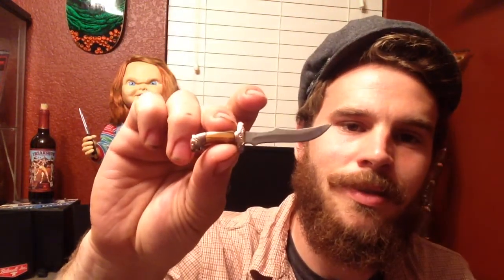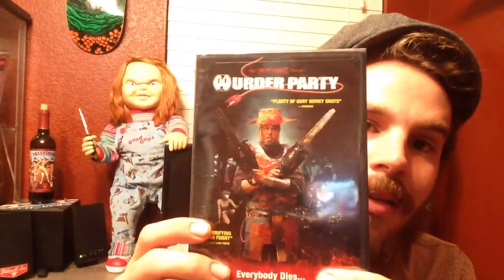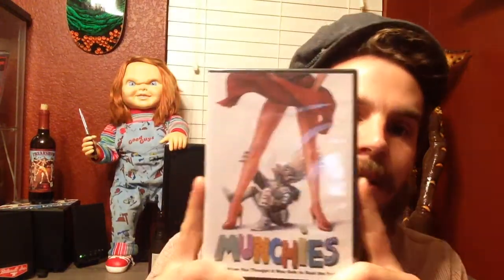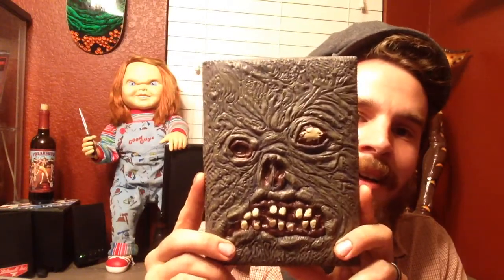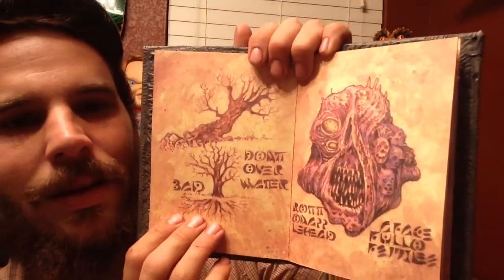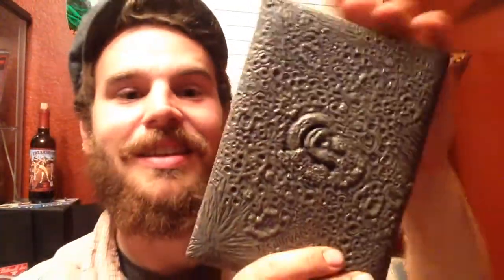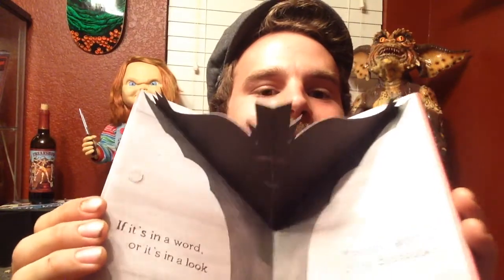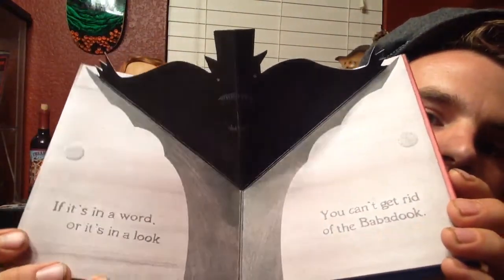Horror Man Cave Amazon DVD unboxing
I had to upload this one again because I accidentally deleted it. It's a video of me unboxing some killer DVDs that I felt were ideal for the Horror Man Cave.